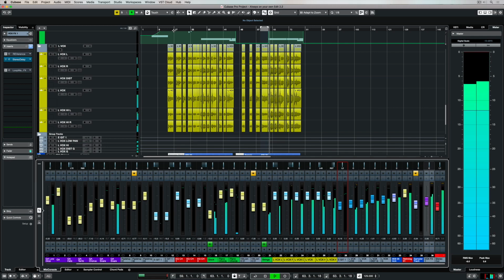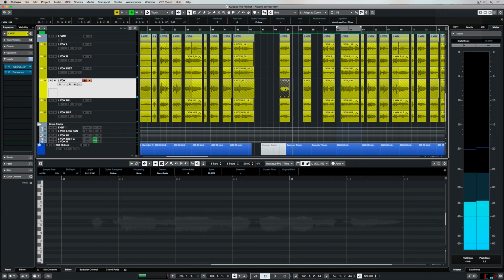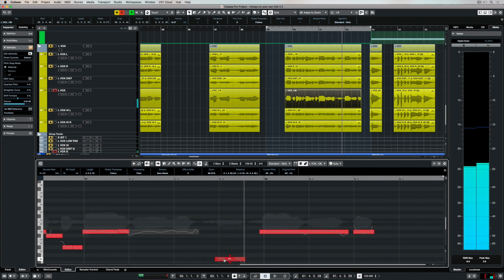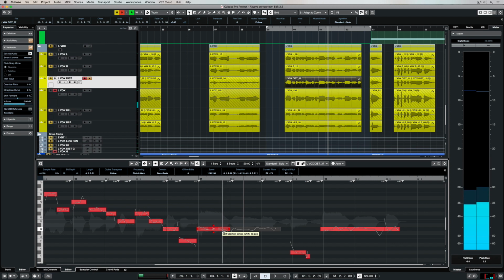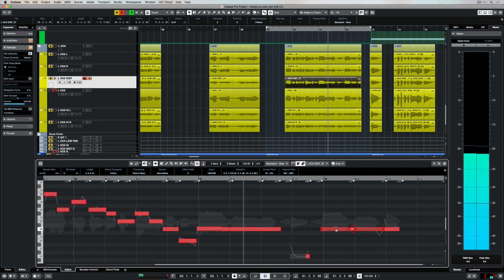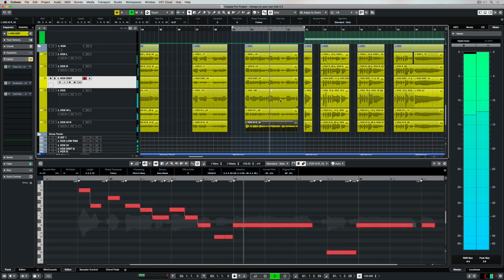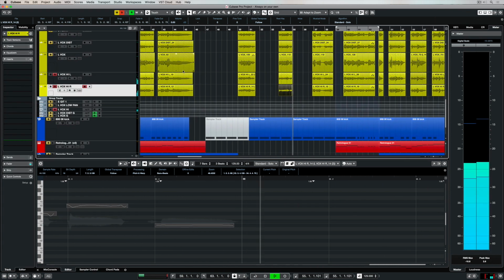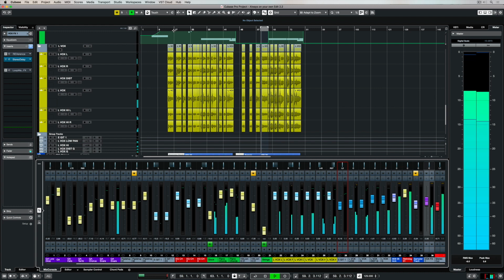How to Make Multiple Lead Vocals Sound in Tune and in Time | Vocal Production for Beginners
When recording multiple lead vocals, the key to getting a great result is timing and tuning vocal recordings. In this vocal production for beginners video, we look at tuning lead vocals and how to pitch correct vocals using VariAudio in Cubase. It’s a fast way of correcting the pitch of notes and also to lock each note into the quantize grid for syncing vocals and tuning them to each other. As well as for syncing lead vocals, VariAudio can also be used for changing the formant and timbre of the voice plus, of course, for other vocal production techniques like tuning vocals as harmonies.